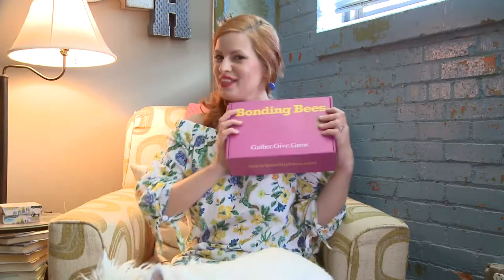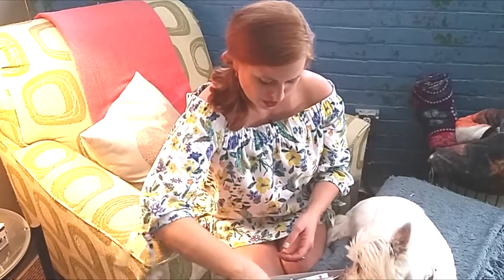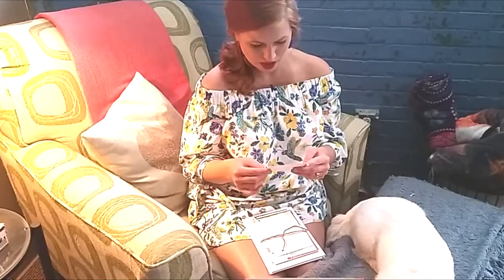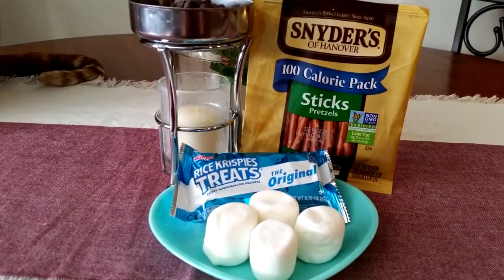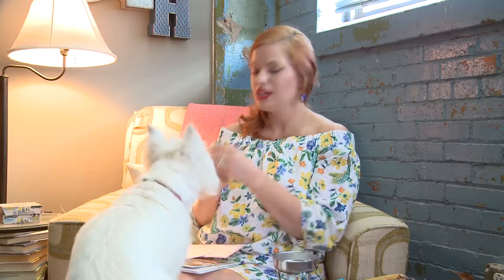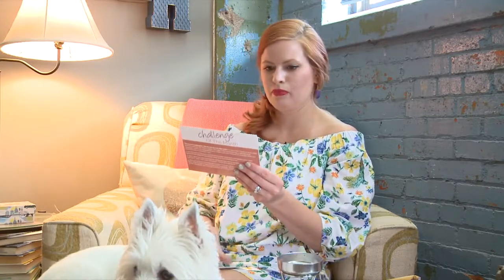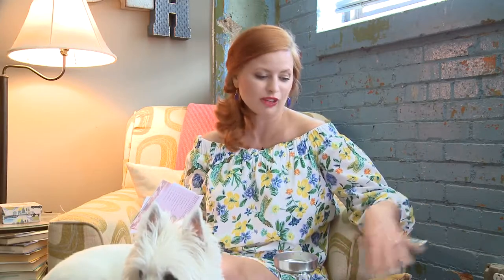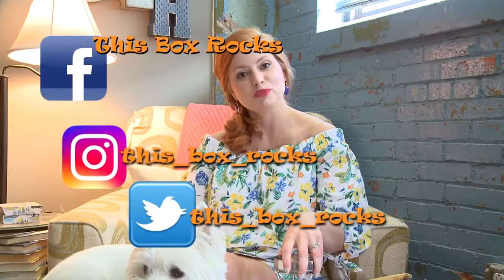Bonding Bees - Gather. Give. Grow.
Bonjour from Bonding Bees!  This "date night" subscription box is taking us to Paris!  The theme of this month's box is all about communication.  Included is a Love Language quiz for you and your partner to complete.  Also, a fun French to English word game.  The date night is complete with a painting activity and an adorable fondue for two (my favorite)!  There was even a Spotify playlist AND a personalized gift!  This was a thoughtful box and I enjoyed discovering it!  YAY!

Side note - Visit the "Giving Back" section of the website to learn about how this company gives to charitable causes.

Thank you to Kayla at Bonding Bees for sending this box complimentary for review.